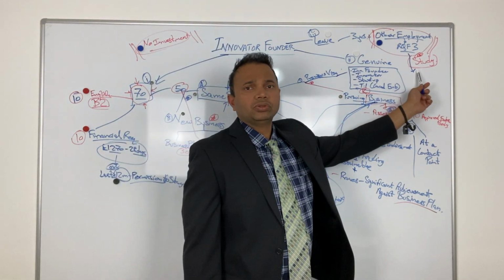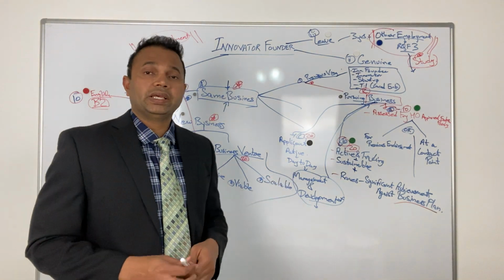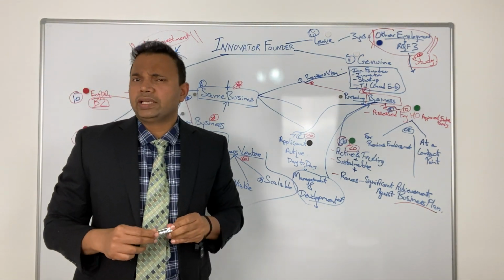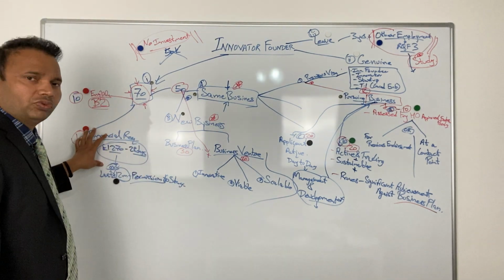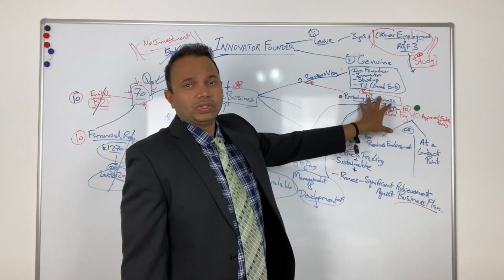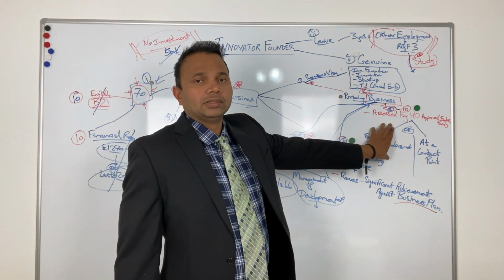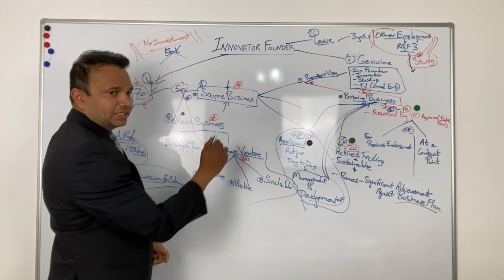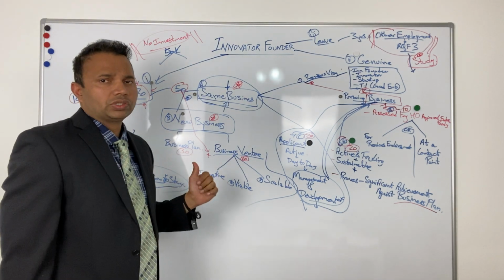What is UK Innovator Founder route visa? - the points system explained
Innovator Founder Route - points system explained in detail